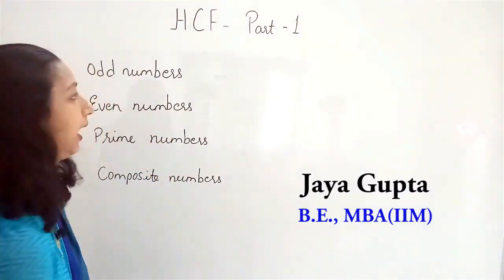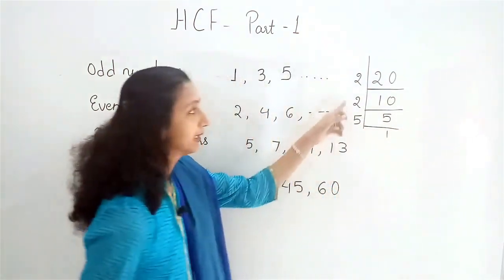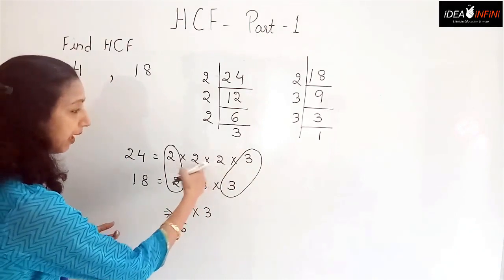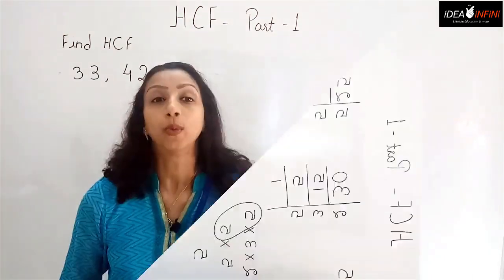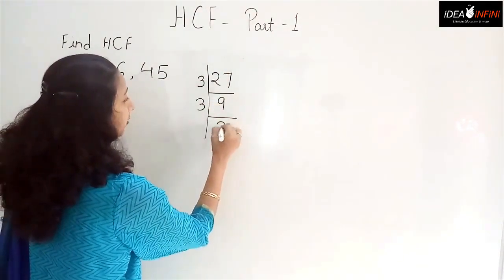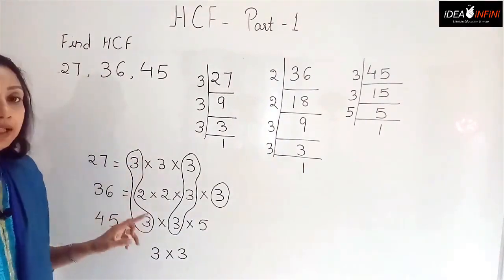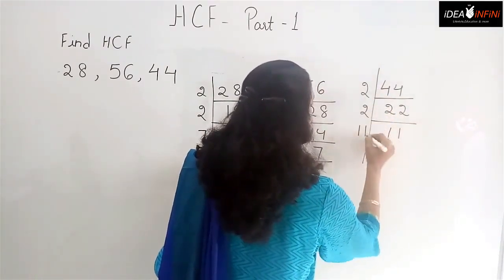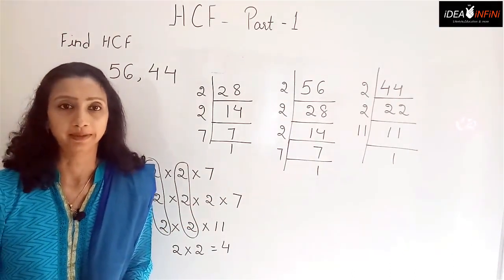HCF -(PART 1)/HIGHEST COMMON FACTOR/QUICK/EASY/LEARNING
HCF (Part 1)

*What is HCF( Highest Common Factor)?

*How to find HCF of two numbers by pairing up and multiplying
the common factors.

*Solved examples of finding HCF of two numbers.

*Finding HCF of three numbers by combining the like factors
 just like in the case of HCF of two numbers.

Solved examples of finding HCF of three numbers